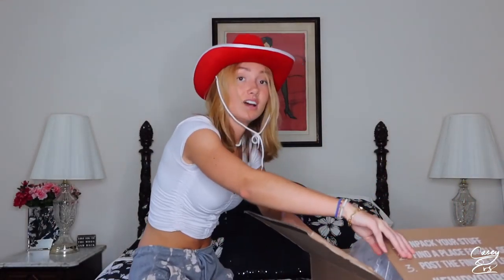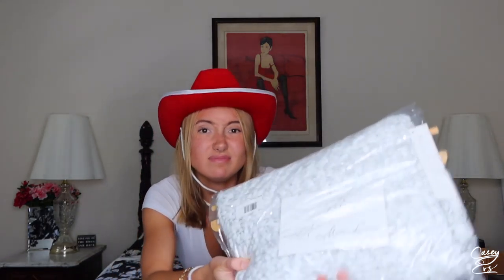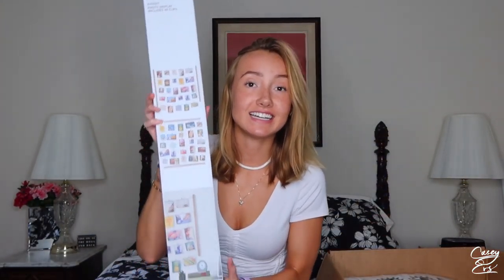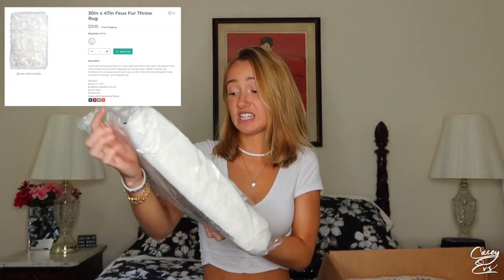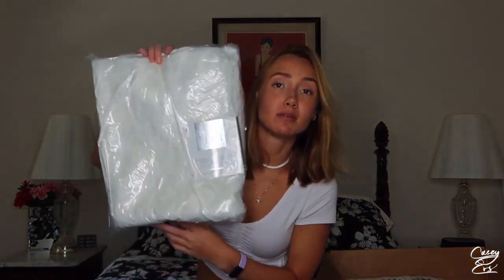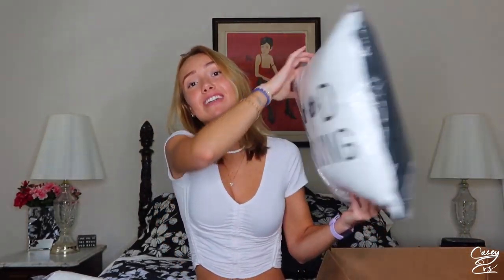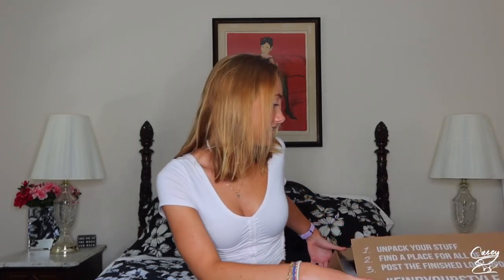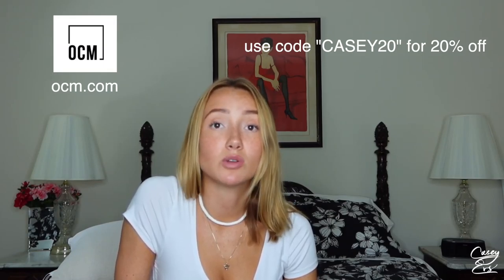Neutral Vibes Dorm Room Haul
Meet Casey! Casey is headed off to her Senior Year at Boston University! Follow her YT channel for epic weekly videos.